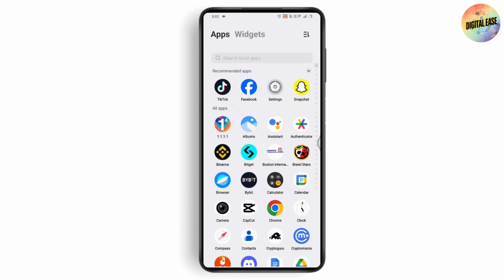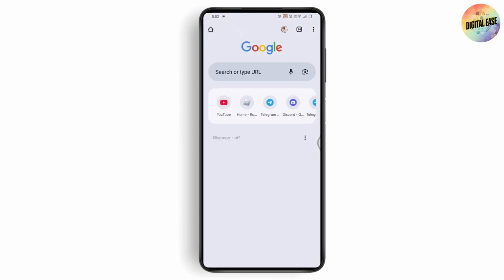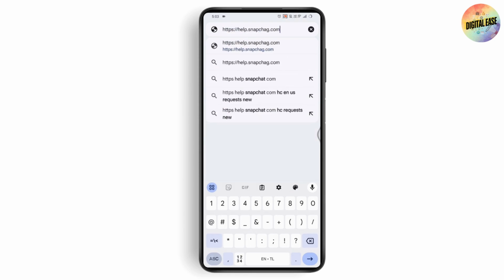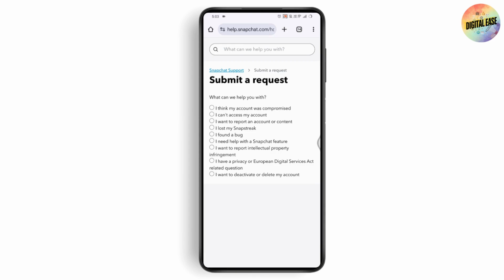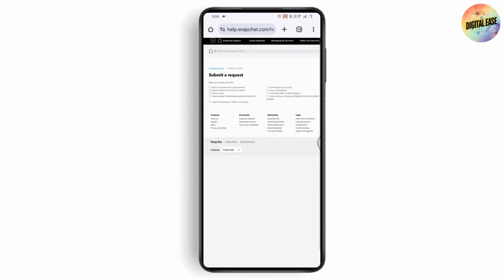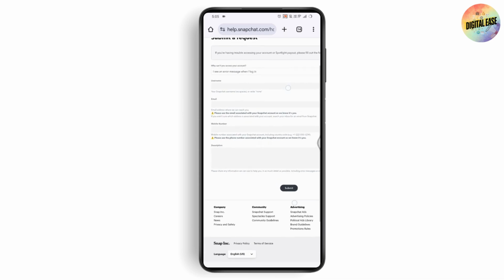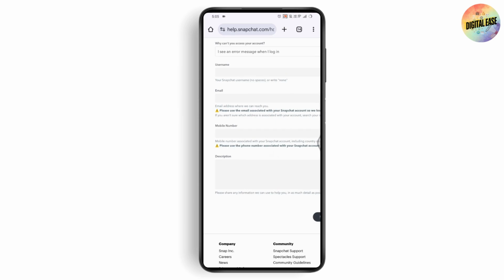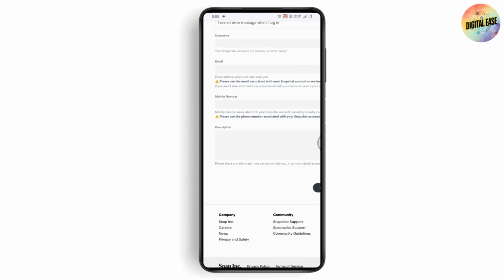How To Resolve Snapchat Error Support Code SS07 | Fix Snapchat SS07 Issue 2024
How To Resolve Snapchat Error Support Code SS07
how to fix snapchat support code ss07
fix snapchat support code ss07
how to fix support code ss07 error on snapchat
how to fix the snapchat support code ss07 error
fix snapchat error codes

Welcome to our guide on resolving the Snapchat error Support Code SS07! In this video, we’ll walk you through the steps to fix this common issue and get back to using Snapchat without any interruptions.

0:00 - Introduction
0:12 - Understanding Snapchat Error SS07
0:24 - Troubleshooting Steps to Resolve the Issue
0:36 - Additional Tips to Prevent Future Errors
0:48 - Conclusion